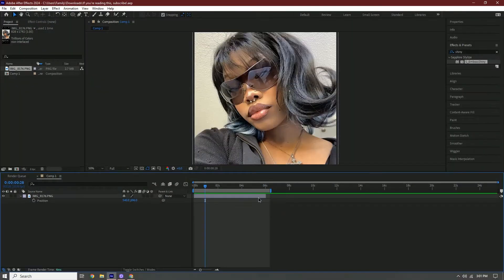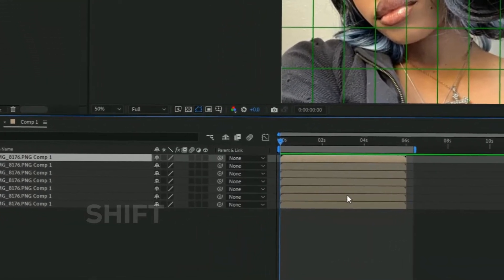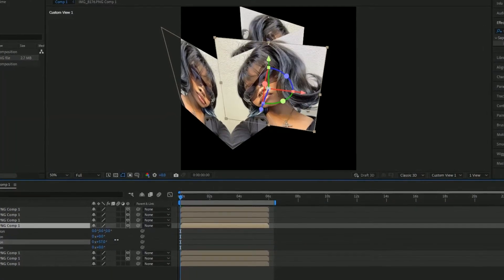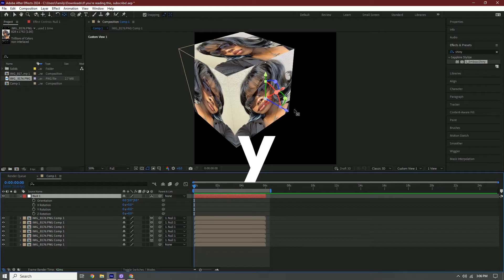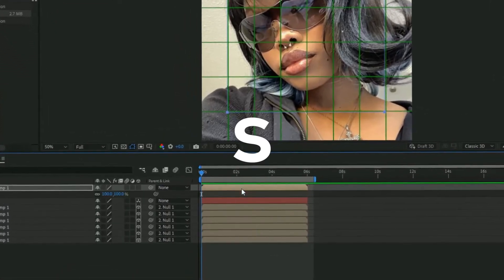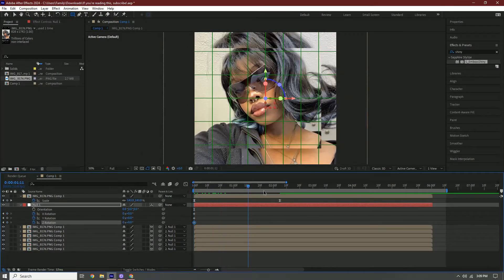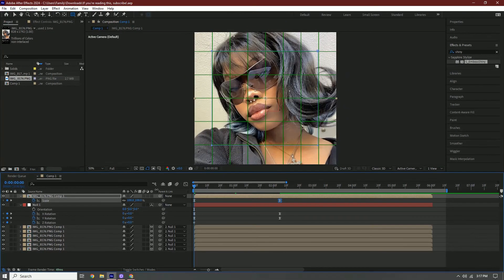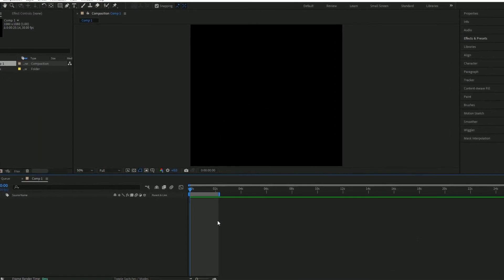3d Cube Transition Tutorial (After Effects)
First video of 2024 like whaattt!🙀
In this video I show you mainly how to make a cube on after effects! Hope you enjoy!!🧸